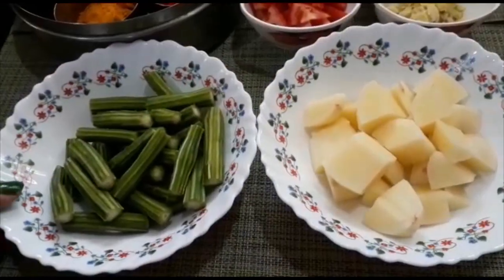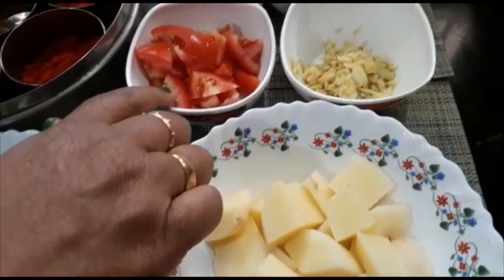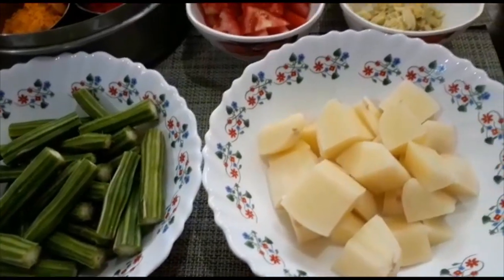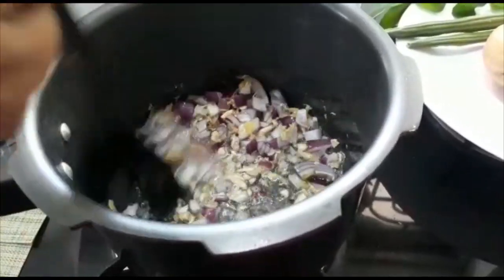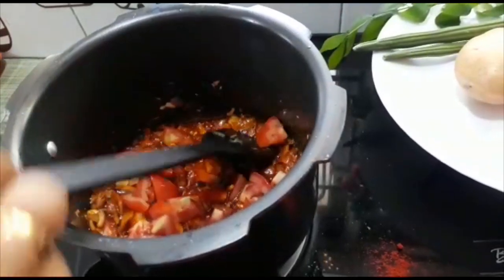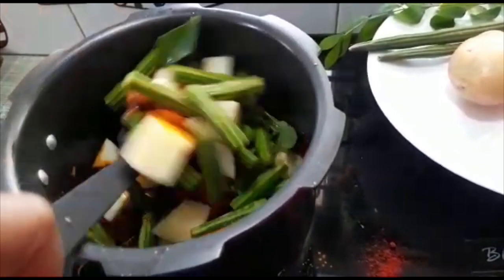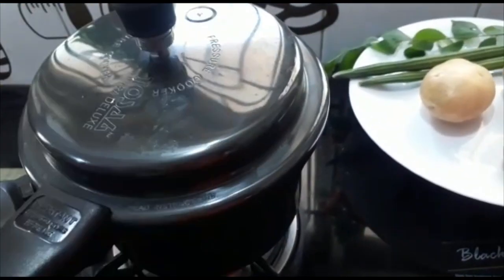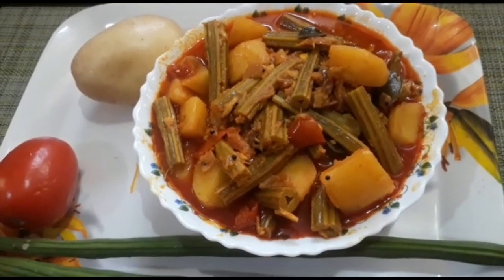Muringakka Potato Curry| Drumsticks| Kerala Style recipe